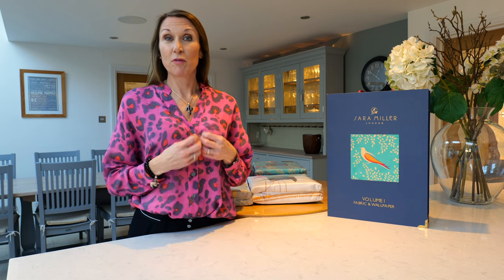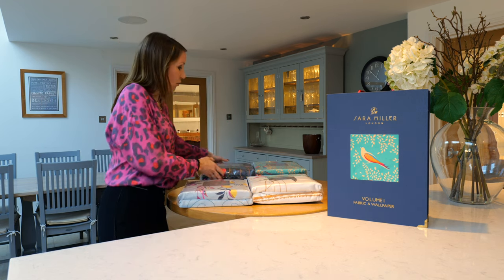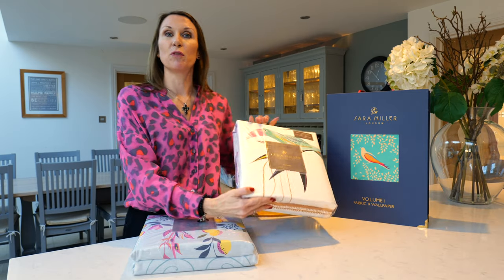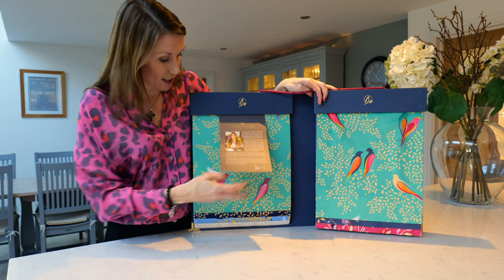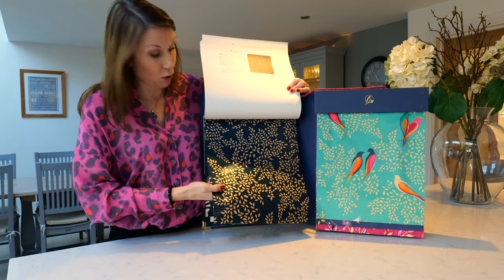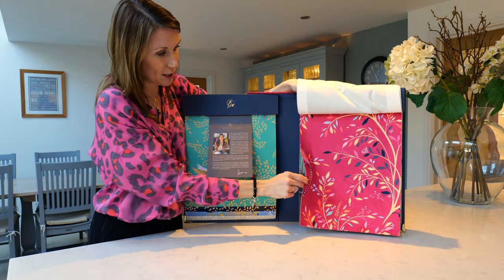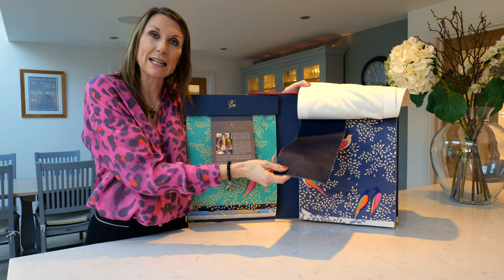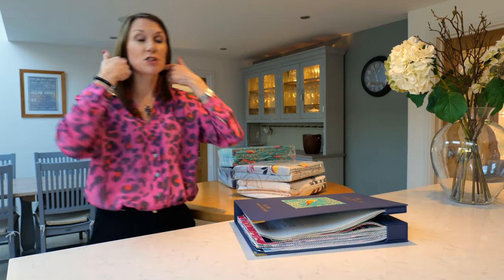Sara Miller fabrics, wallpaper, bedding, curtains and cushions